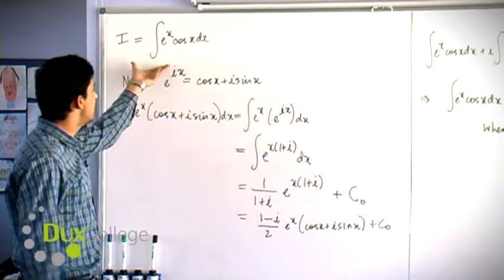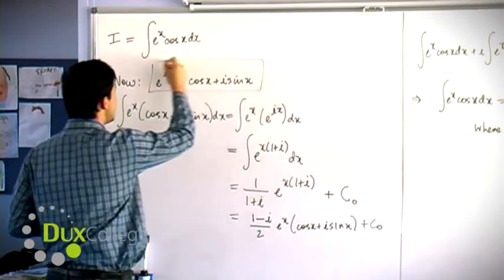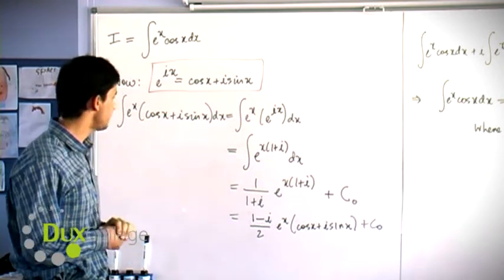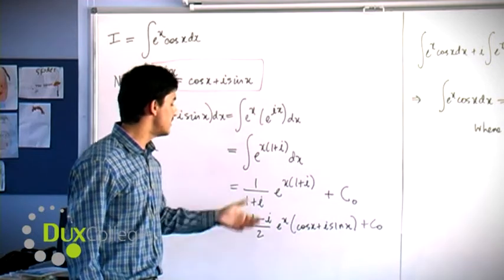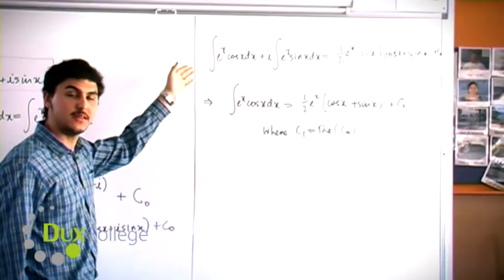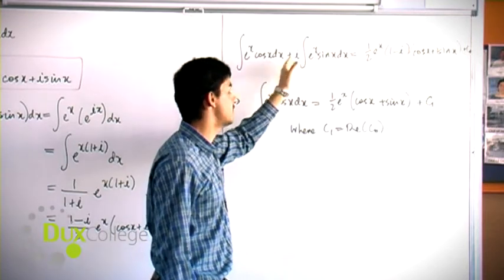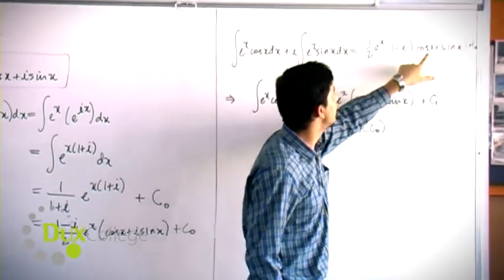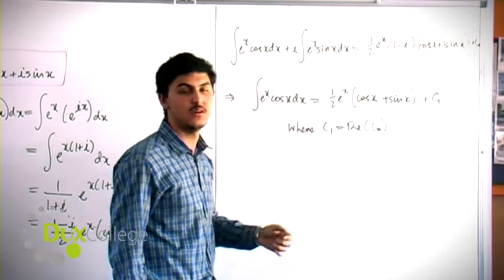HSC Maths Extension 2 - interesting integrals (PART II)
(HSC Maths Extension 2 tutoring Ahmad from Dux College shows us how to use Euler's formula (outside of 4 unit syllabus) to solve a common integral you'll see in Extension 2 coursework. Remember, you can use whatever you want, as long as you prove it first. Sometimes, if you know how to do things in an interesting way (even if it's beyond the syllabus), you can save much time in exams.